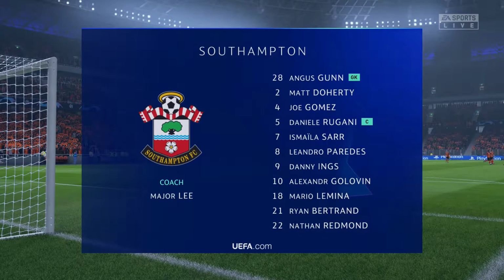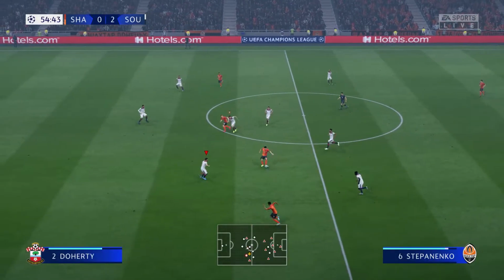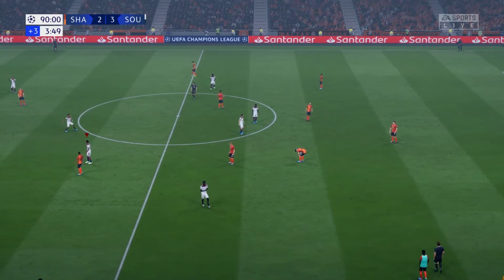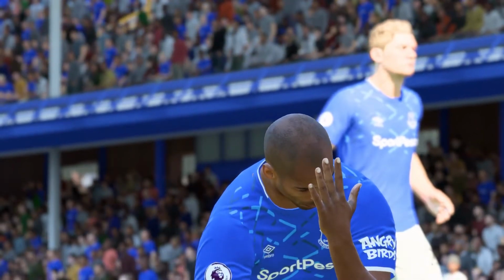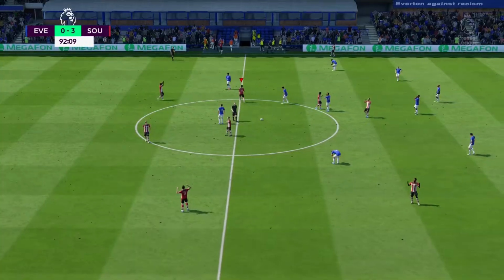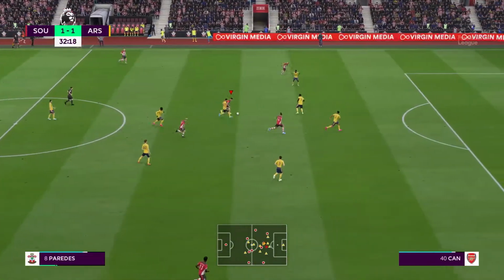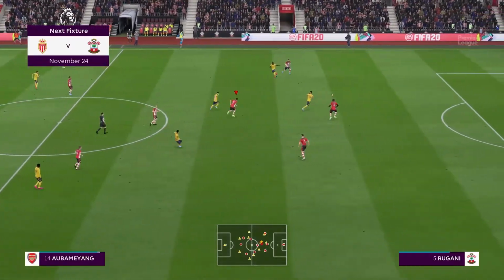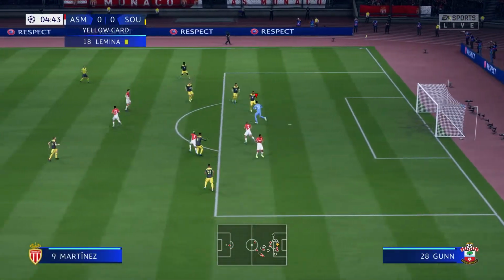FIFA 20 Southampton Career Mode #34: He's too deadly!!